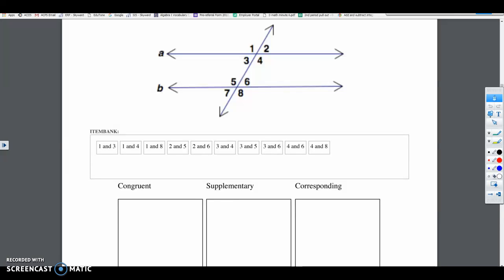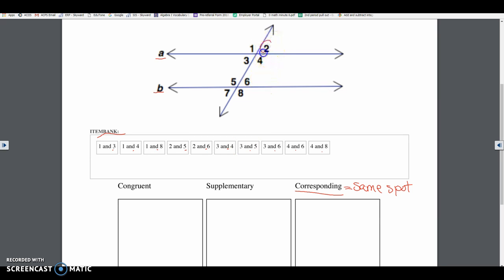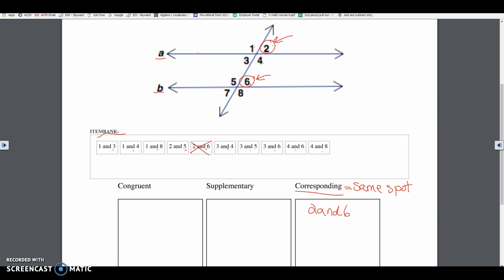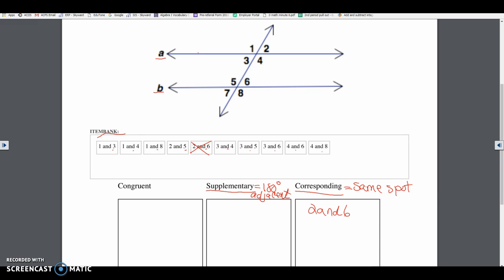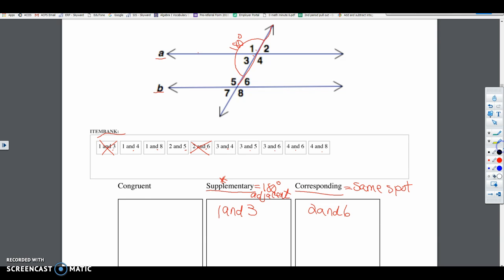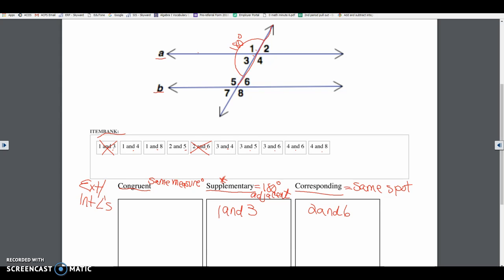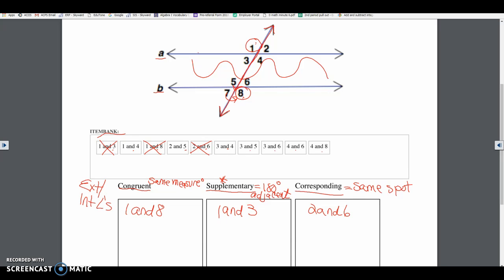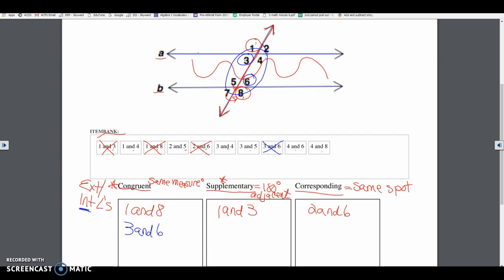Parallel Lines Cut by Transversal